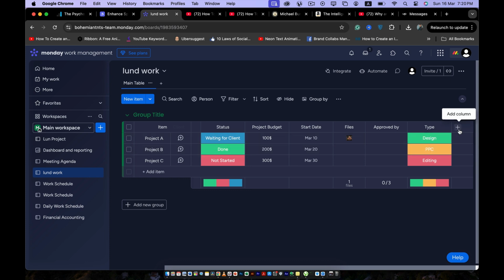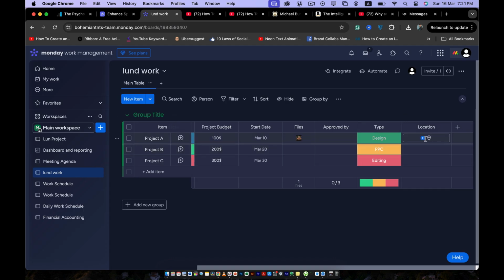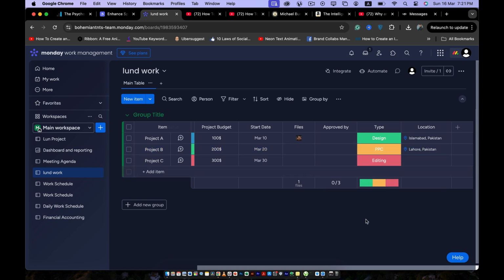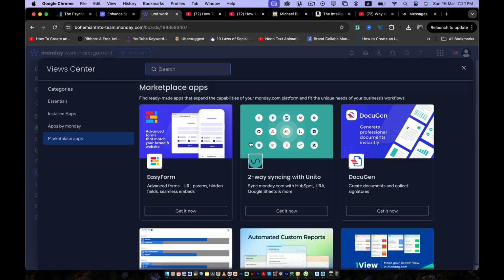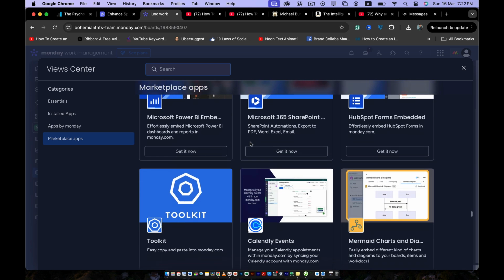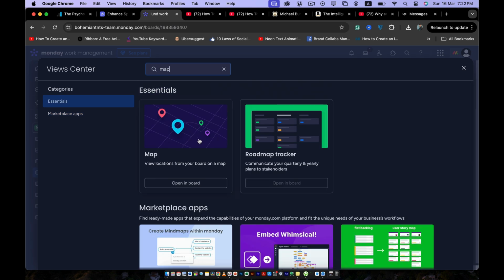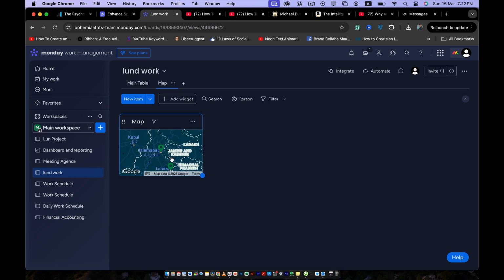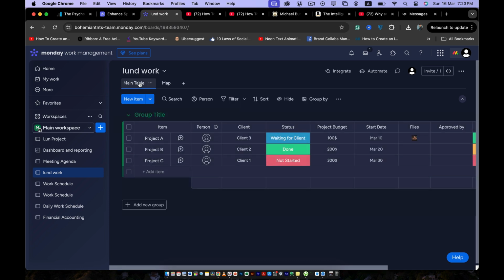How To Add Location In Monday.com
If you are looking for a video about How To Add Location In Monday.com, here it is!